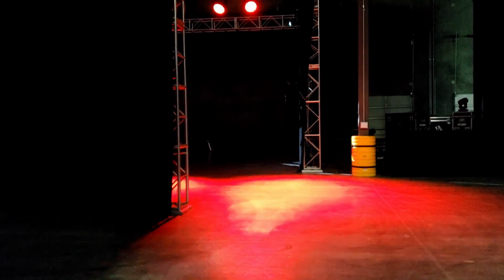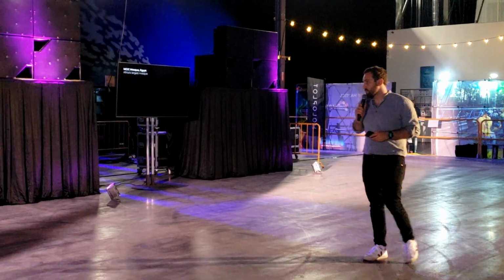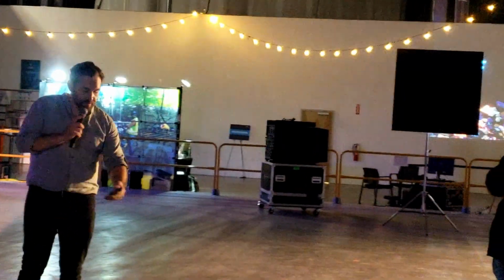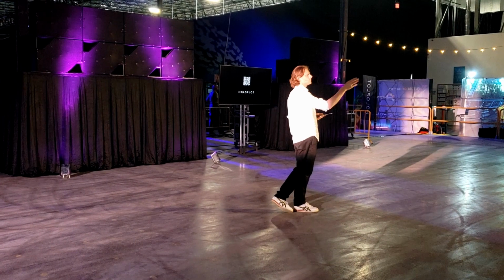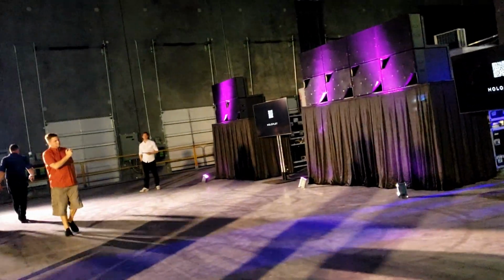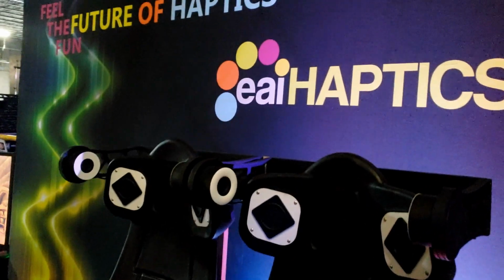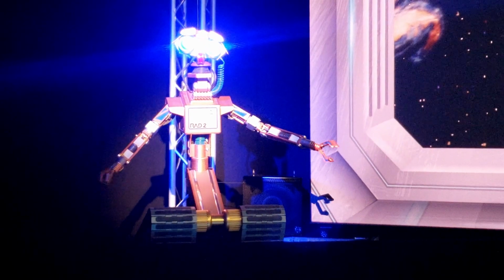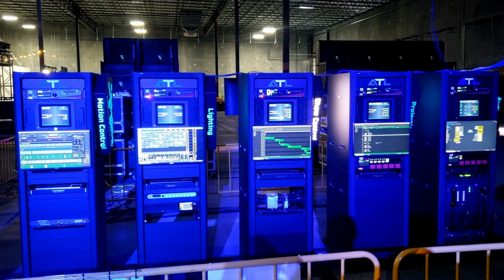The world's first Matrix Array - Attractions Technology Lab Full Event!!!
Hello everyone in today's video we will be going to the Oceaneering Building located in Orlando, Florida. The Attractions Technology Lab is designed to be an intimate, cohesive, hands-on (and fun!) case-study approach, unlike a traditional trade show. Each Lab recreates a technical mockup of a complete attraction. Experience the Dark Ride Lab using trackless vehicles and the go behind the scenes from a unique vantage point. Big thanks to all who made this event happen 😎

About ATC
We are a dedicated group of people coming together to achieve a defined and common business purpose. We represent the manufacturers that serve the Attractions Technology Market and who aim to deliver a higher value event to our collective clients than anything else available.

With this collaborative approach, we can deliver comprehensive, real-world attraction applications designed for you to learn how the magic happens.

HOLOPLOT is a pro audio company from Berlin, Germany. Since early 2011, we have been working on radically transforming audio technology, by re-thinking the underlying physics of sound reproduction. We wondered: What if sound could truly be controlled the way we can control light? What if we could create soundscapes that feel more real than reality? What if every seat in a venue could be made the best seat?

Oceaneering International, Inc. is a subsea engineering and applied technology company based in Houston, Texas, U.S. that provides engineered services and hardware to customers who operate in marine, space, and other environments.
Corporate Headquarters
5875 N. Sam Houston Pkwy. W., Suite 400
Houston, Texas, 77086
USA

U2 is returning to the stage for a special run of shows marking their first live outing in four years. U2:UV Achtung Baby Live at Sphere is an out-of-this-world live music experience which will see the world’s biggest rock band launch the world’s most cutting-edge venue, Sphere at The Venetian in Las Vegas. Fri - Sep 29

*All guests require a ticket. Service charges apply to phone/online orders. All prices, dates and times are subject to change. All sales final; no refunds.

Next Show at IAAPA Expo
Orlando, FL, US
Booth Number: 869

SPECIALTY RIGGING & STAGE MACHINERY

Garner Holt Productions, Inc.
the world's finest animatronics, special effects,
show action systems and more!

For more than 90 years, Christie has brought great technology to life. From the first projectors we built in the 1960s to our digital cinema projection that revolutionized the movie industry, we lead the way and help our partners create amazing shared experiences.

LIGHTSWITCH is a collective of internationally recognized lighting, media, and visual designers committed to changing the way people experience the world. Our dedicated team serves our clients from full-service studios all over the globe, united by the core values that guide everything we do.